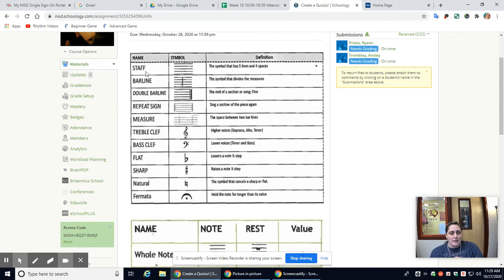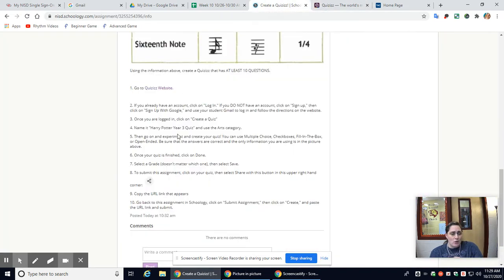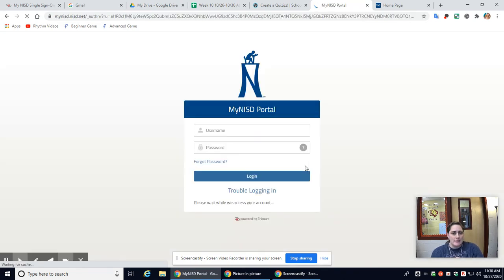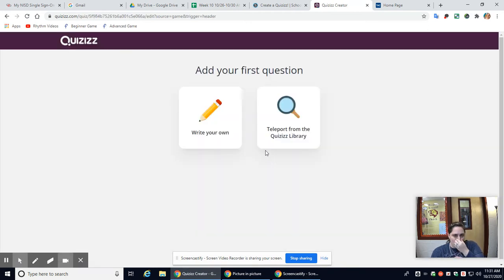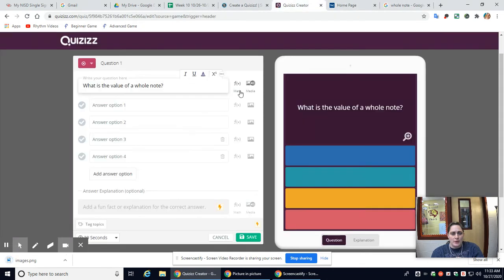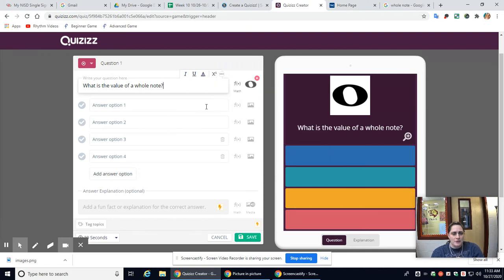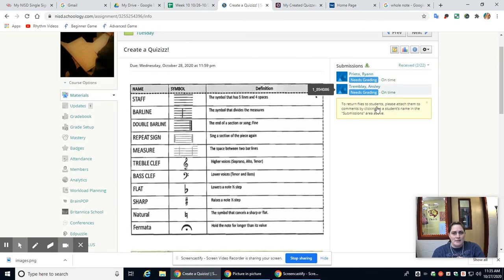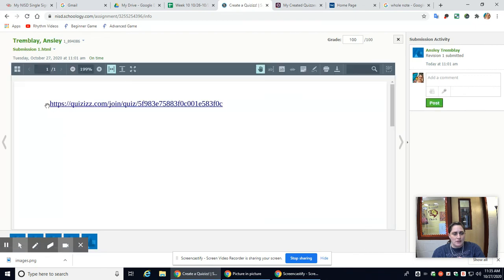How to Create a Quiz in Quizizz for Students